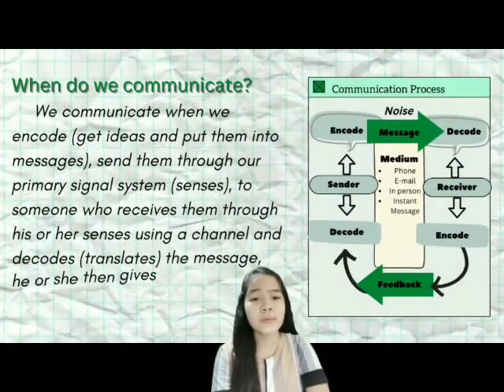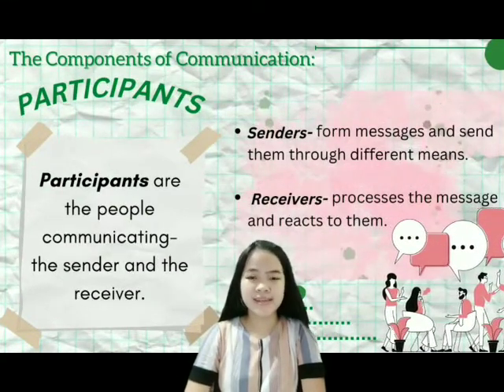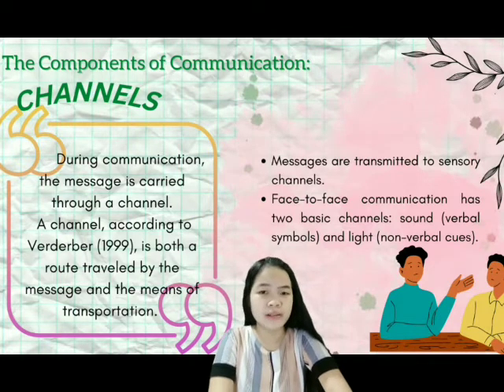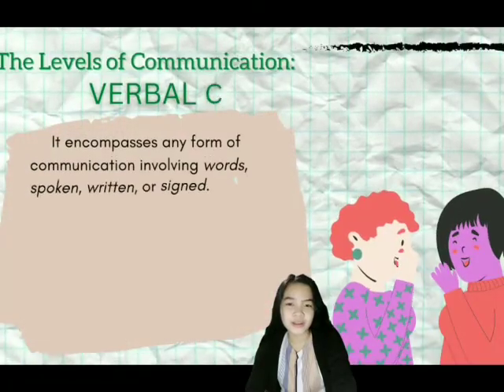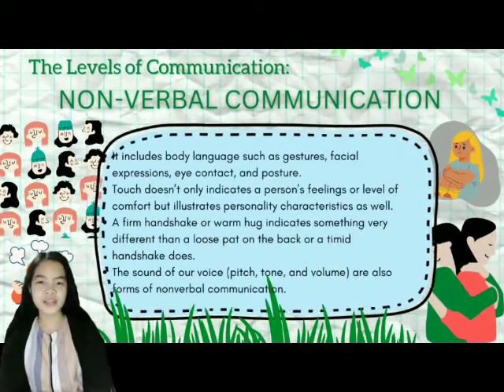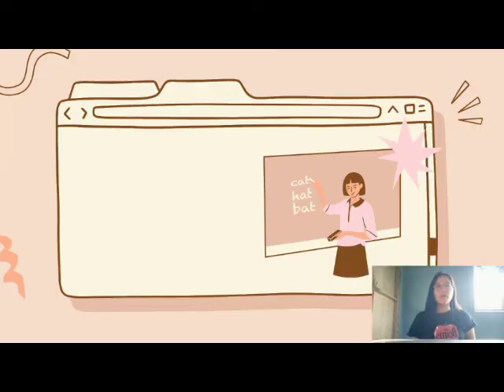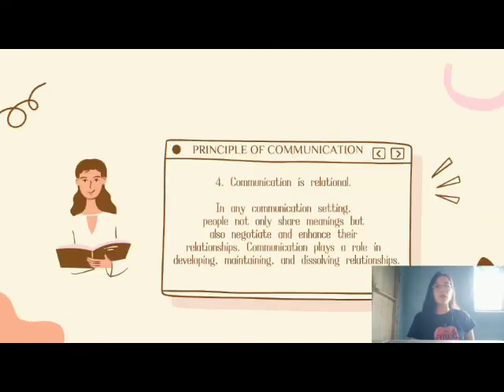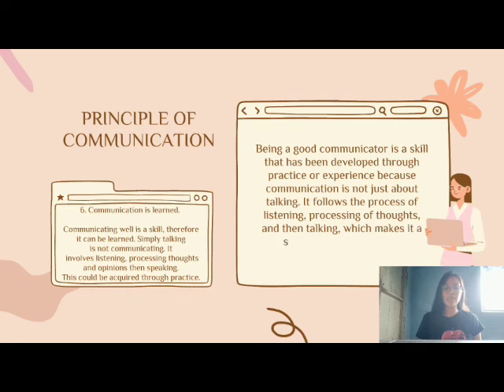Communication Process and Its Components/Levels, Functions and Principles of Communication.